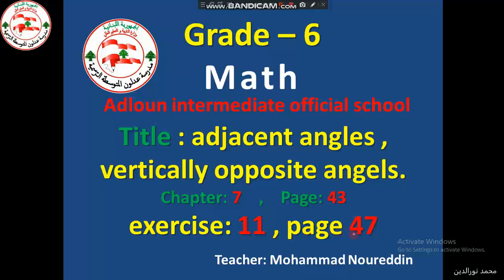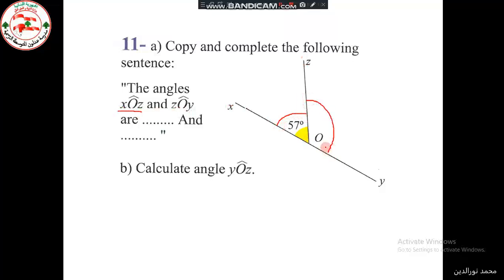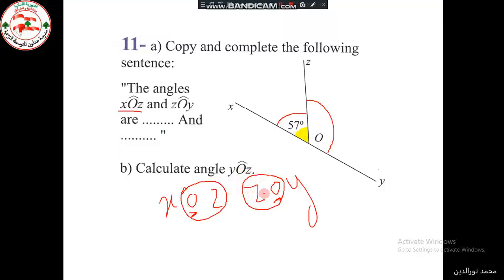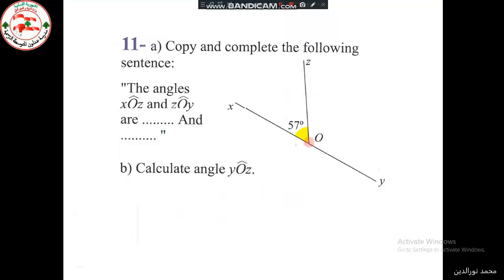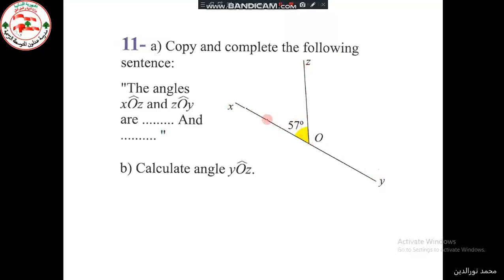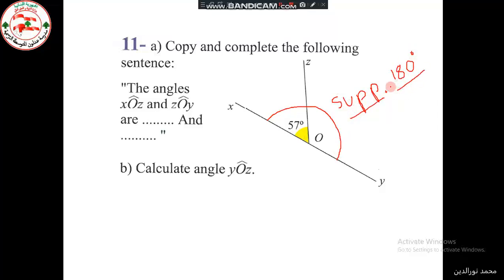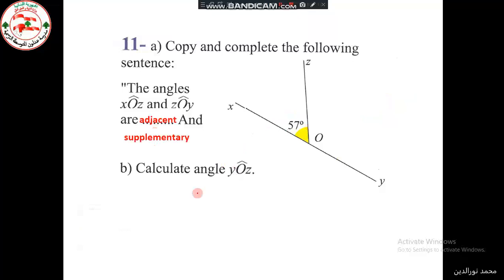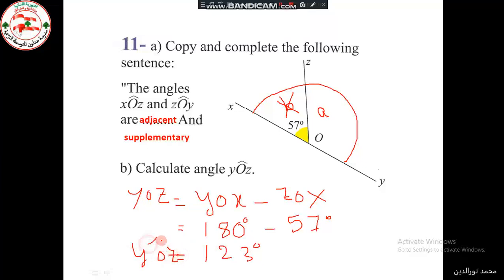exercise 11 adjacent angles vertically opposite angles grade 6